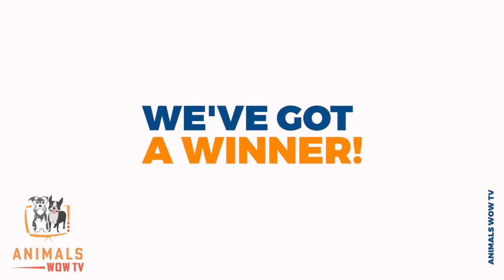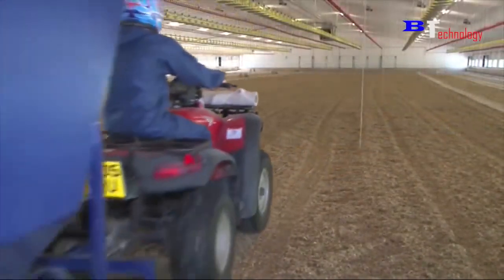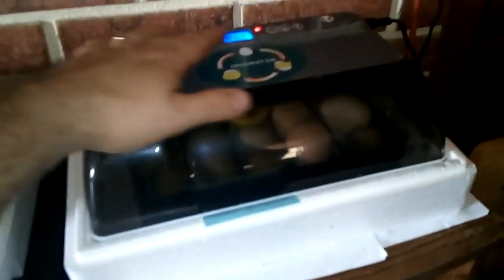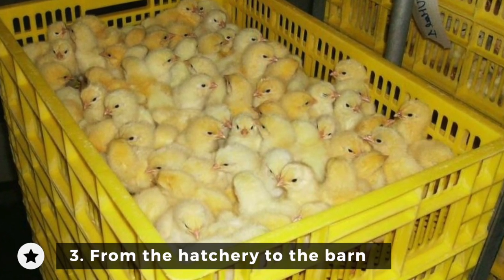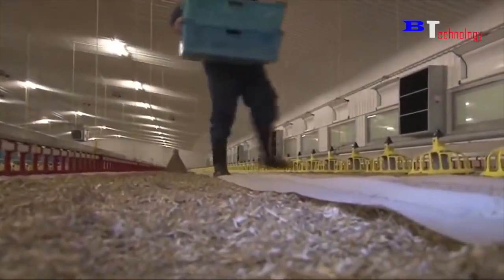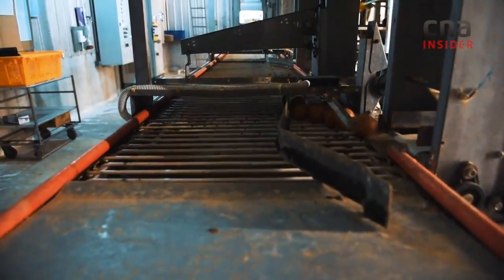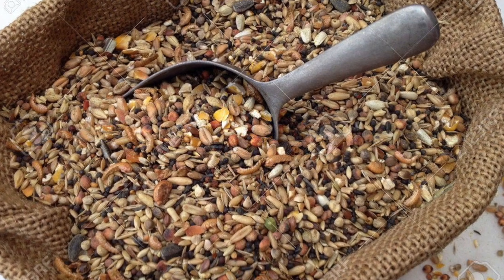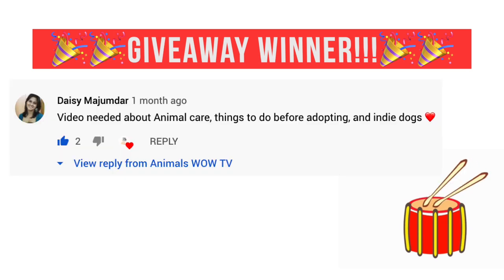MODERN POULTRY Farm - Chicken or the Egg Which Comes First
We love ANIMALS and anything about them!  From cute and cuddly to wild and dangerous we are here to show you the most exciting videos about ANIMALS!